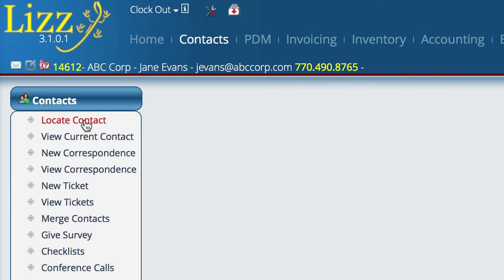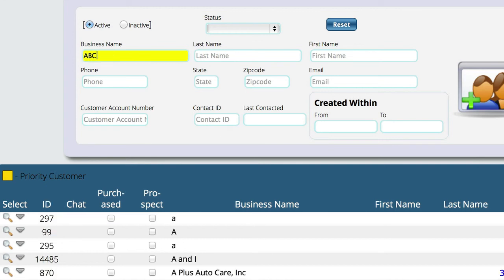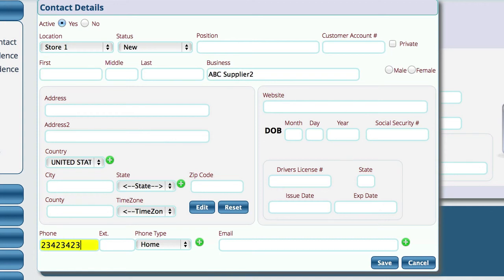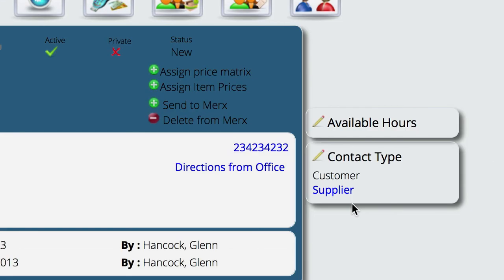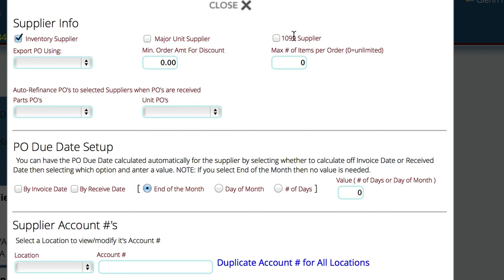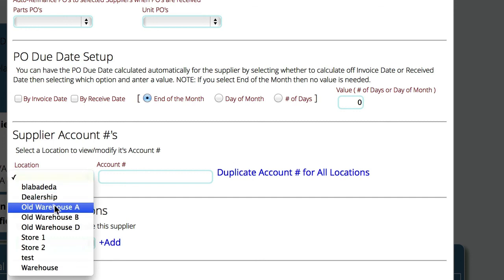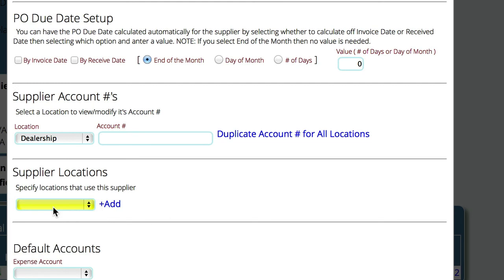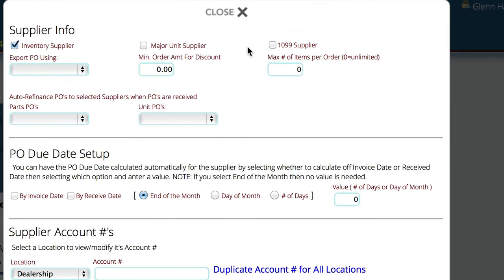Setting Up Suppliers in Lizzy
In this video we get into how to setup Supplier records inside the Lizzy Business Management Software